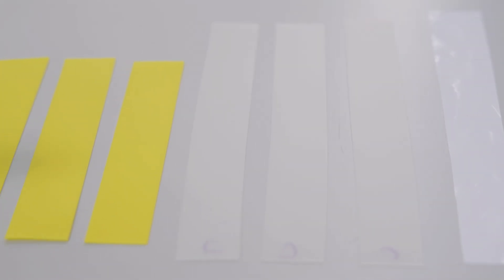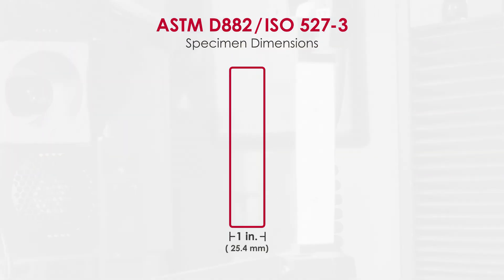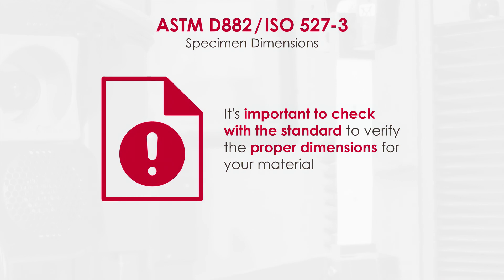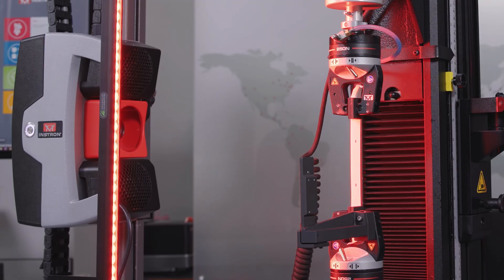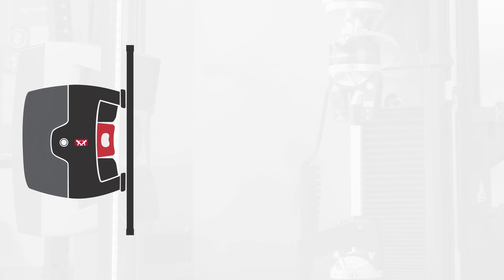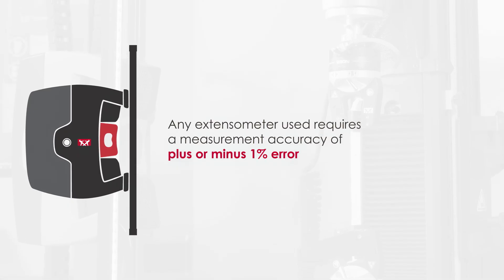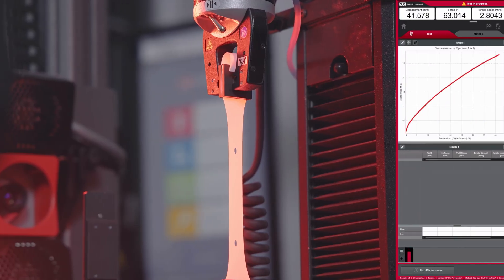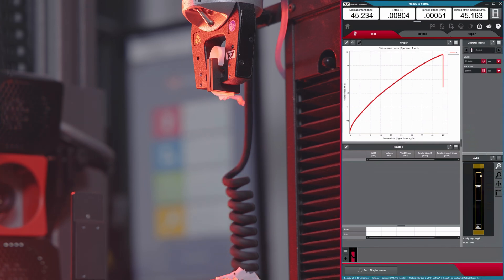Tensile Testing of Thin Films to ASTM D882 / ISO 527-3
In this video, we explore the key aspects of tensile testing for thin films using the ASTM D882 and ISO 527-3 standards. These methods are essential for accurately measuring the tensile properties of delicate materials like plastic films and other thin specimens.

What You'll Learn:
- Importance of accurate specimen dimensioning
- Recommended specimen sizes and measurement techniques
- Best practices for gripping and alignment
- Use of extensometers, including Instron’s AVE Advanced Video Extensometer
- Key test results for both ASTM D882 and ISO 527-3